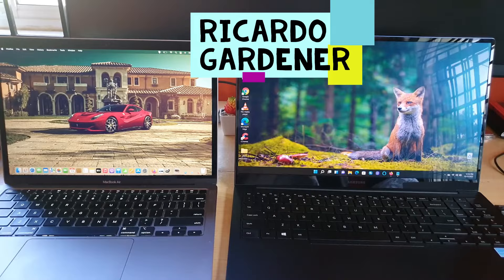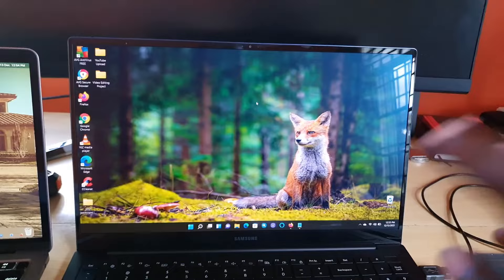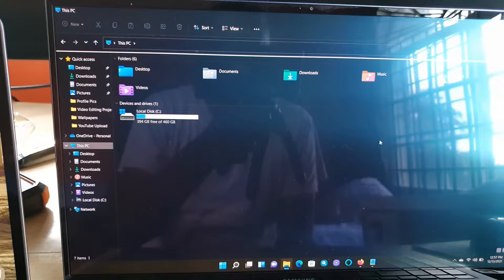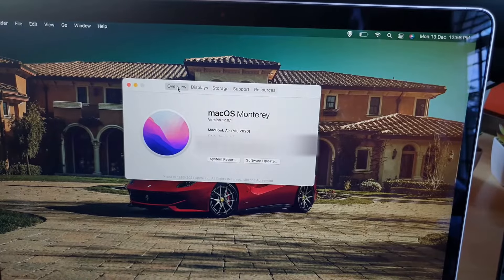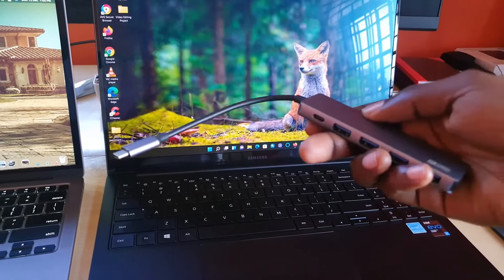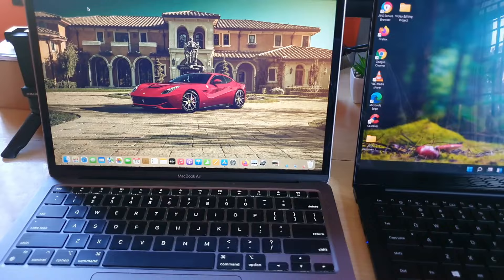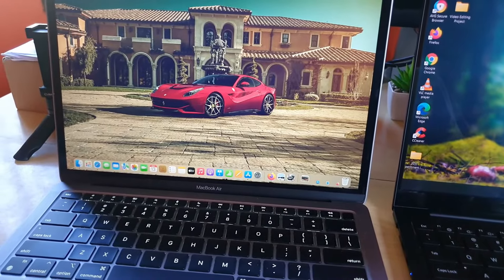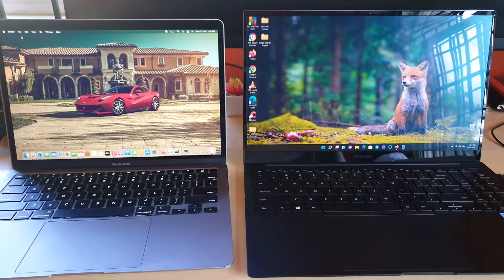Samsung Galaxy Book Pro vs Macbook Air M1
Check out the comparison of the Samsung Galaxy Book Pro vs Macbook Air M1. See the similarities and the difference and which is better as your next laptop.